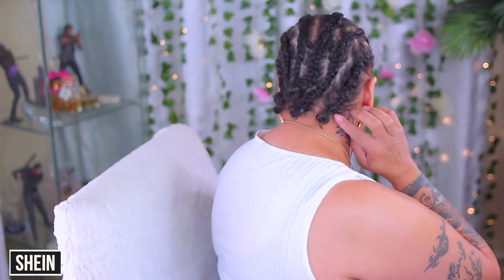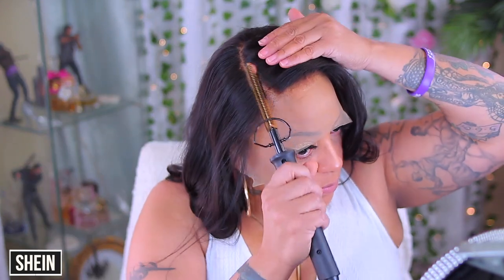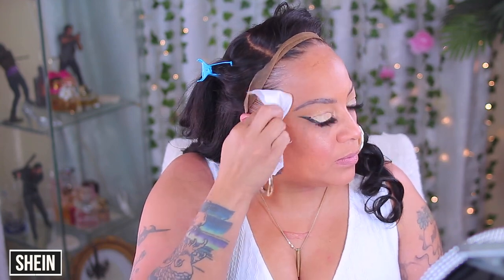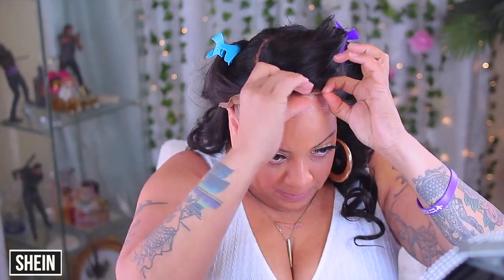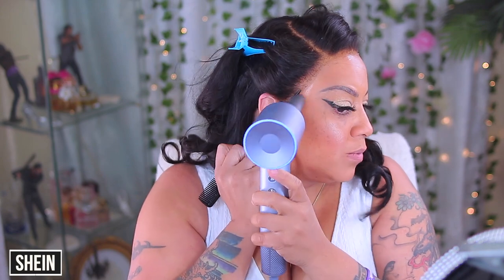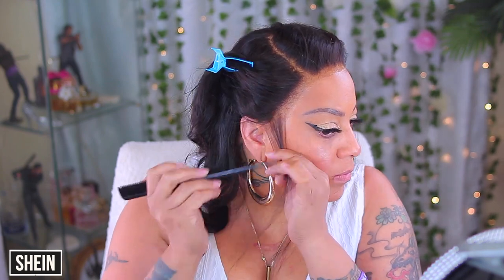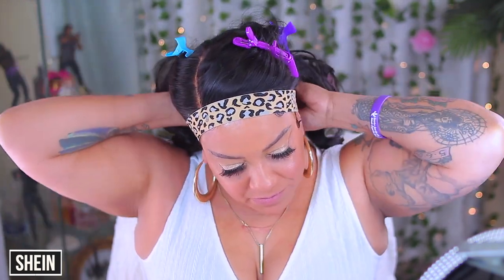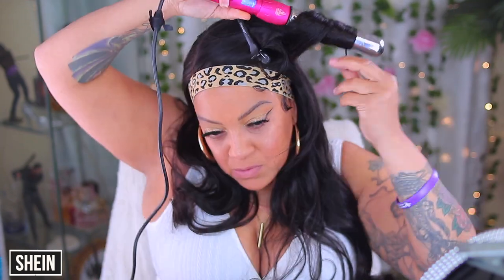I Tried A SHEIN Human Hair Brazilian Body Wave Lace Front Wig FIRST TIME FULL LOOK ALL SHEIN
The wig I'm wearing in this video is from SHEIN:
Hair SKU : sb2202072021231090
Hair Length :22 inch,
Hair Density : 180%
Cap Construction : 13*6
Hair Color: Black

SHEIN Plus Surplice Neck Crop Tee  I BOUGHT IT FOR $2.75 FLASH SALE)

SHEIN EZwear Plus Surplice Neck Crop Tank Top $6.50

WRITE OR SEND US LOVE GIFTS TO:
Muffinismylovers

SOME OF MY FAVORITE SITES